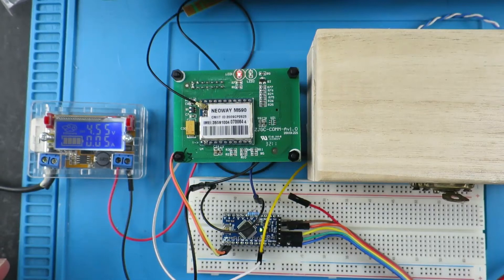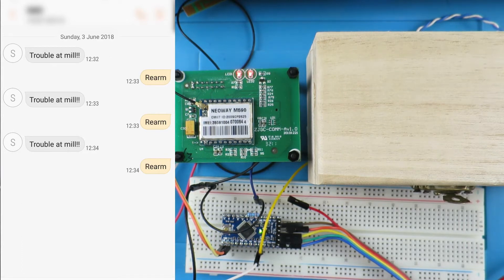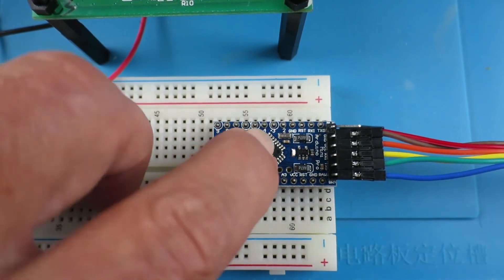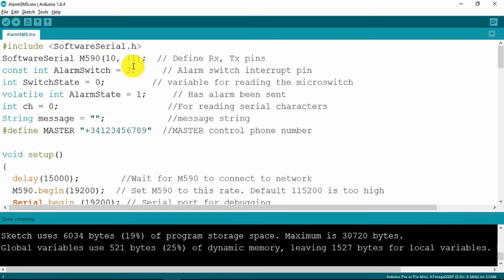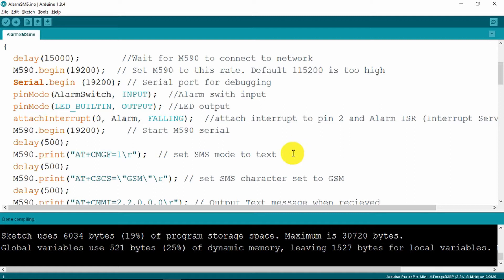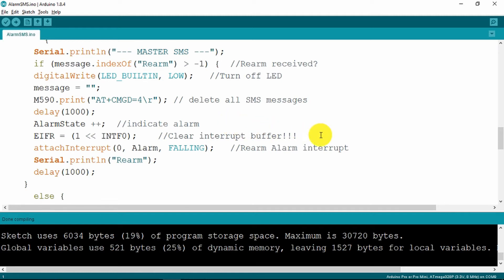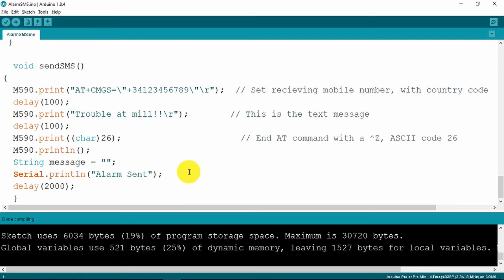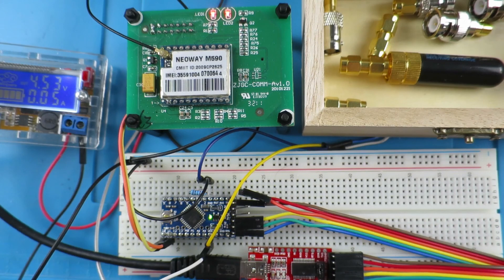Arduino SMS Security Alarm NEOWAY M590 GSM Electronic Project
Now l develop the project using an Arduino to control the alarm detection and sending / receiving SMS messages. An SMS message can be sent to alert owners of a problem in their remote property.